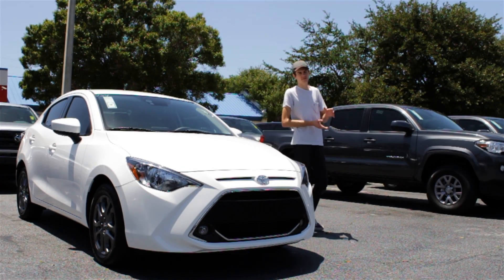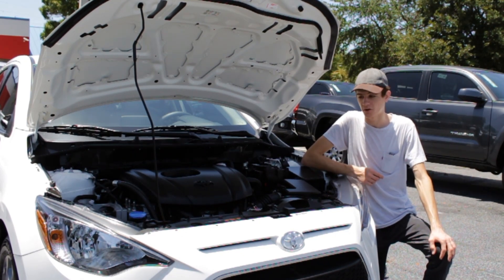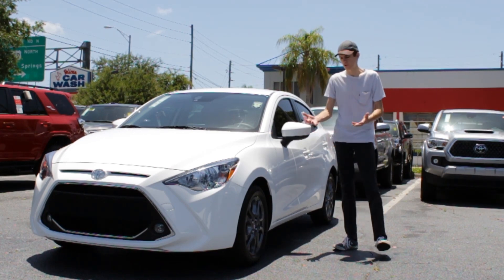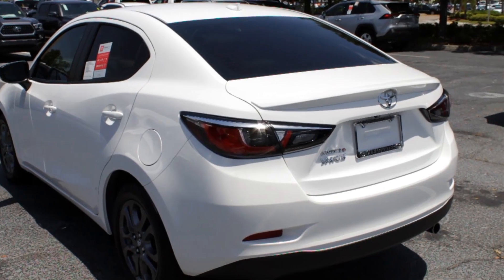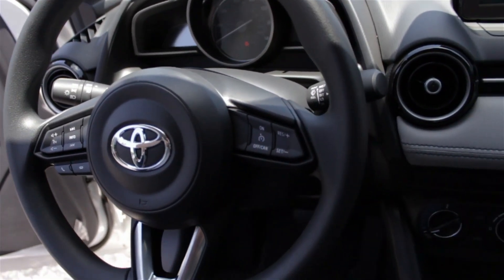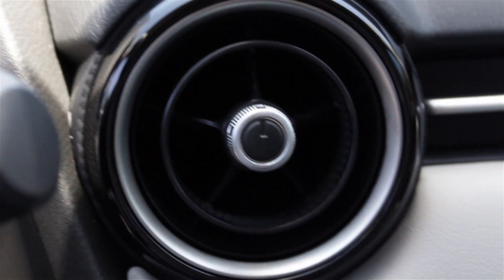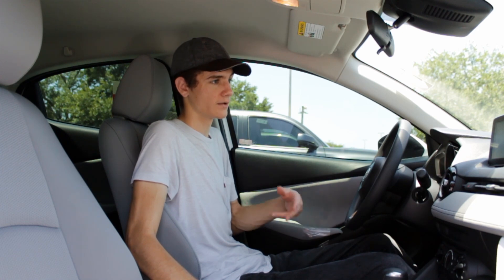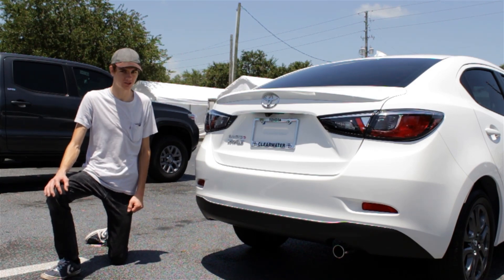Is This The Most DISAPPOINTING Car Ever? Toyota Yaris 2019 Review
Previously known as the Scion iA, the 2019 Yaris LE fills a unique position in the Toyota lineup, just below a base Corolla. However, with a price difference of only a few thousands dollars between the two, there's really no reason to buy this car.

The Toyota Yaris is powered by a 1.5-liter NA 4-cylinder engine, which produces a weak 106 horsepower for the front wheels. For comparison, a Corolla SE gets over 250 horsepower. On a more positive note, Toyota offers two options for the Yaris' transmission; it can come with either a 6-speed manual or 6-speed automatic.

The interior of the 2019 Yaris is similarly disappointing to the engine. It comes standard with 6-way adjustable front seats, a 7-inch infotainment screen from Mazda, and two screens on the gauge cluster. This LE model comes with a faux-leather dashboard as well as 2 USB charge ports.